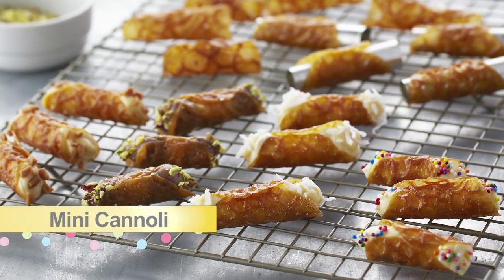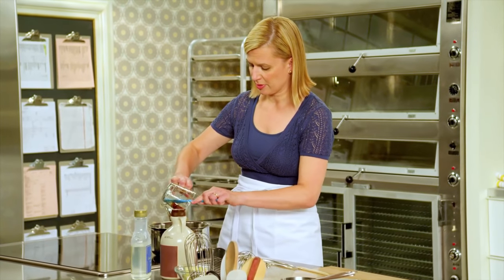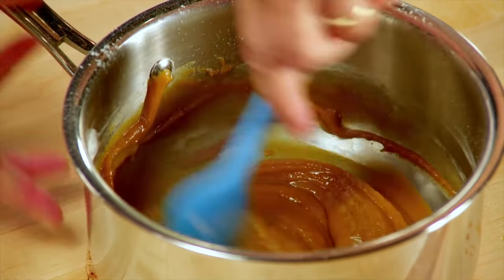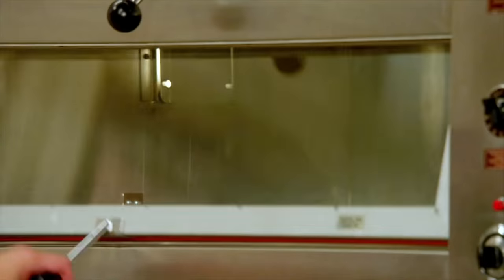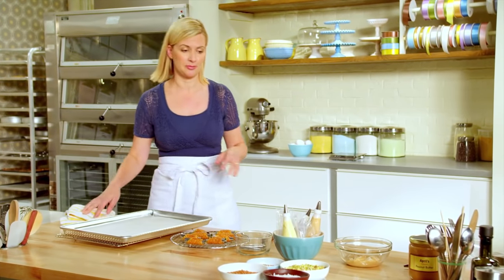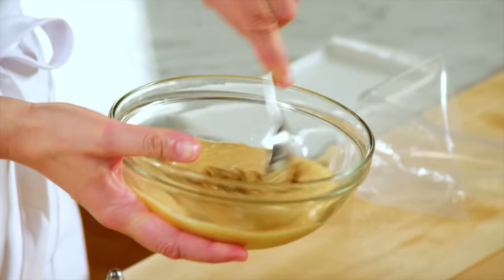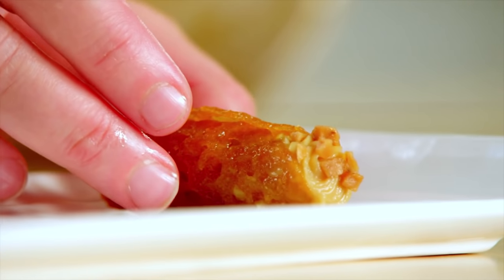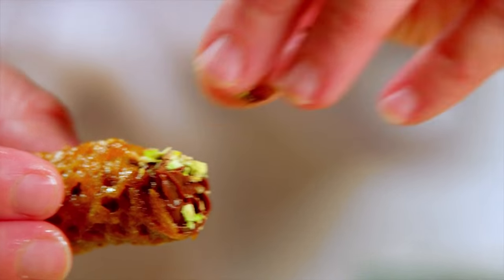Professional Baker Teaches You How To Make CANNOLI!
Chef Anna Olson shows you how to make these mini cannoli petit fours-sized treats using a brandy snap cookie as the crispy shell!

Ingredients

Cannoli Shells

2 Tbsp (43 g) corn syrup
2 Tbsp (43 g) fancy molasses
¼ cup (60 g) unsalted butter, cut into pieces
½ cup (75 g) all-purpose flour
⅓ cup (70 g) sugar
1 tsp brandy
1 recipe Basic Vanilla Pastry Cream, divided into 2 (still warm)
1 recipe Caramel Pastry Cream, divided into 2
2 oz (60 mL) bittersweet chocolate, chopped

peanut butter, flaked sweetened coconut, chopped pistachios, sprinkles

Basic Vanilla Pastry Cream

1 cup (250 mL) 2% milk
½ vanilla bean
1 ½ tsp vanilla bean paste
3 large egg yolks
3 Tbsp (45 g) sugar
2 Tbsp (15 g) cornstarch
2 Tbsp (30 g) unsalted butter, cut into pieces

Caramel Pastry Cream

3 Tbsp (45 mL) water
1 cup (200 g) granulated sugar
1 Tbsp (20 g) white corn syrup
1 cup (250 mL) whipping cream
1 recipe Basic Vanilla Pastry Cream

Directions

Cannoli Shells Basic Vanilla Pastry Cream

1. Heat the milk with the scraped seeds of the vanilla bean or the vanilla bean paste until just below a simmer.

2. In a separate bowl, whisk the egg yolks, sugar and cornstarch. Ready a bowl with the butter, placing a strainer on top of it.

3. Gradually whisk the hot milk into egg mixture and then return it all to the pot. Whisk this constantly (switching to a spatula now and again, to get into the corners) over medium heat until thickened and glossy, about 2 minutes. Pour this immediately through the strainer, whisking it through if needed, and stir in the butter. Place a piece of plastic wrap directly over the surface of the custard, cool to room temperature and then chill completely until ready to use.

4. The pastry cream will keep up to 4 days refrigerated.

5. Makes about 1 ½ cups (375 mL).

Caramel Pastry Cream

1. For the caramel pastry cream, bring the water, sugar and corn syrup to a full boil in a medium saucepot. Boil, uncovered and without stirring, occasionally brushing the sides of the pot with water, until it is a light amber colour. Whisk in the cream gradually (take care for the steam) until fully incorporated, and cool to room temperature. Whisk 1/3 cup (80 mL) of the caramel sauce into the pastry cream and chill until ready to assemble.

Assembly
1. Preheat the oven to 300°F (150°C) and line multiple baking trays with parchment paper.

2. Bring the corn syrup and molasses up to a simmer over medium heat. Remove the pot from the heat and add the butter, stirring until melted. Sift in the flour and sugar together and whisk in. Stir in the brandy.

3. Drop small teaspoonfuls of the batter onto the baking trays, leaving 3 inches between each other. Bake for about 10 minutes until the cookies are browned and bubbling. Let the cookies cool for about a minute, to set a little, then lift then carefully and wrap them over a cannoli tube or other doweling (about ¾ inch diameter) and allow them to cool.

4. For the pastry cream, stir in the chopped chocolate into half of the warm pastry cream and chill completely. Stir peanut butter into half of the caramel pastry cream to taste.